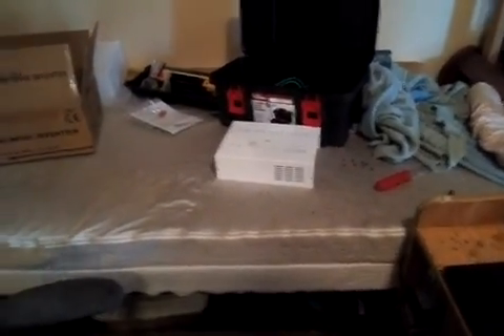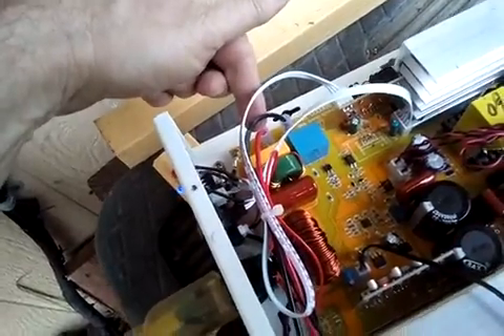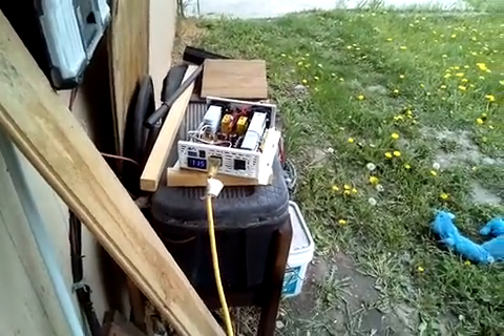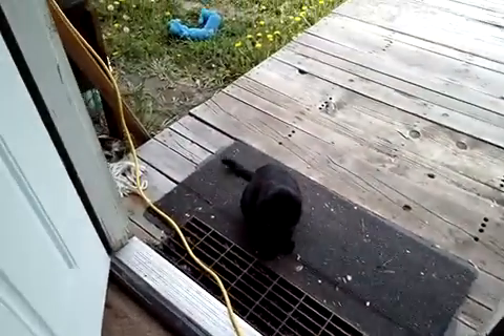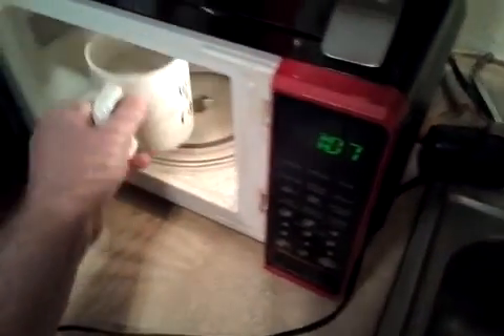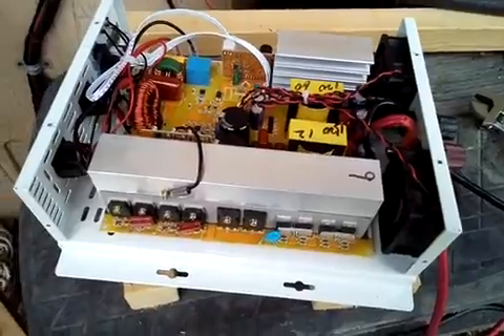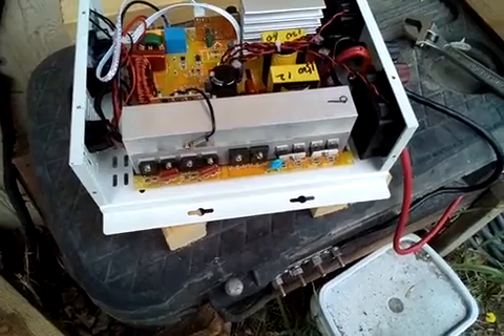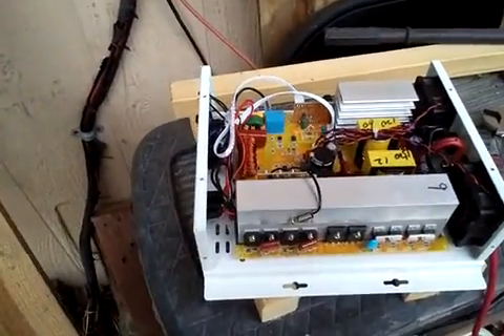The Replacement Inverter Came In.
The replacement power inverter came in today, and it did not go very well with this one either. Neither of the plugs would work. and the display showing voltage out was not working. This had a easy fix compared to the first one that they sent. That one got thrown away. This was fixed very easily just by plugging in a unhooked wire. Once I fixed the wire I ran a test using my 700 watt microwave. Here is a direct link on rumble for me showing how I fixed this inverter. The video was made for rumble and not